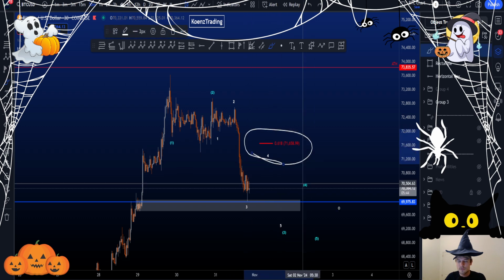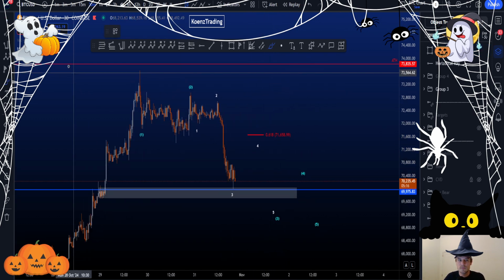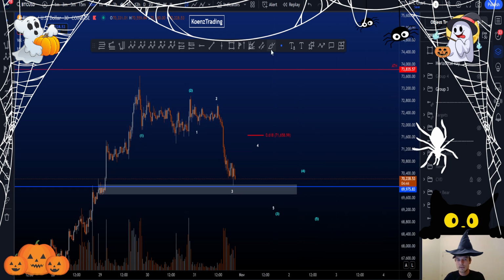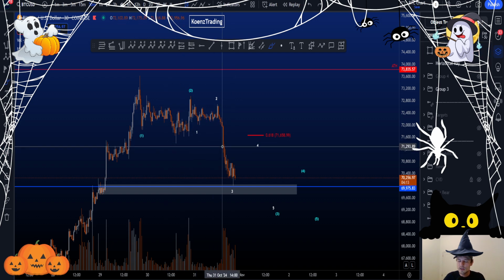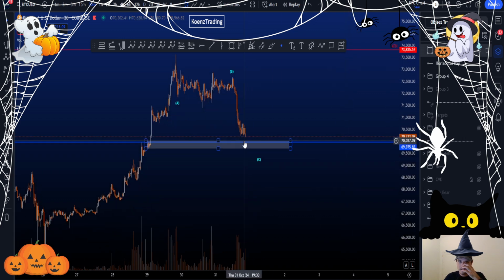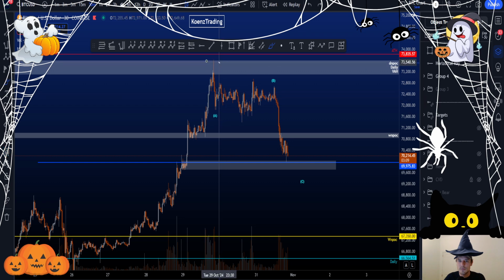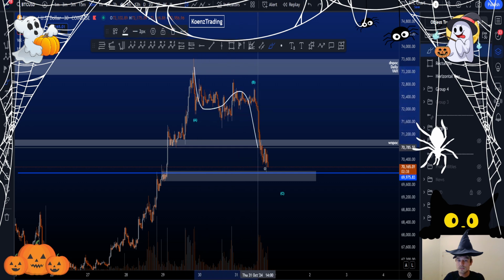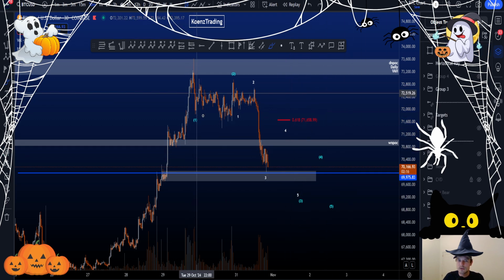🎃Happy Bearish Halloween Bitcoin | Bitcoin Elliott Wave Analysis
🔶Main Trading Platform = Blofin - $5000 in bonuses + a special 2 BTC & $10k Halloween campaign👻

▶ TIMESTAMPS